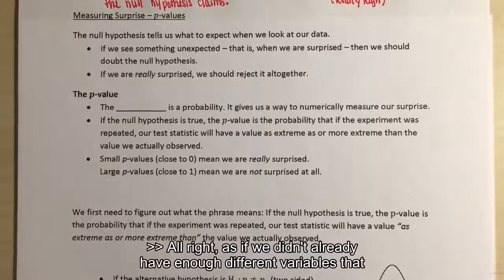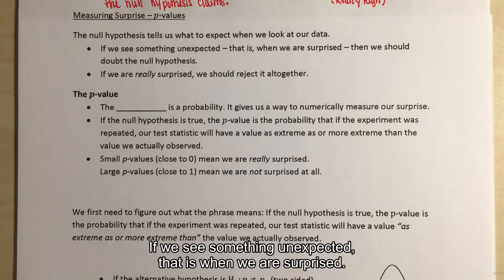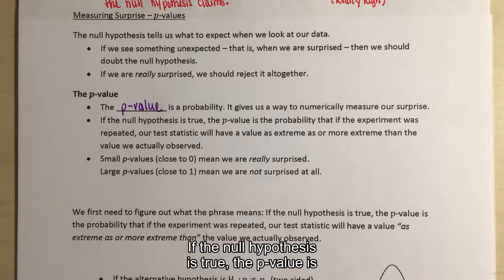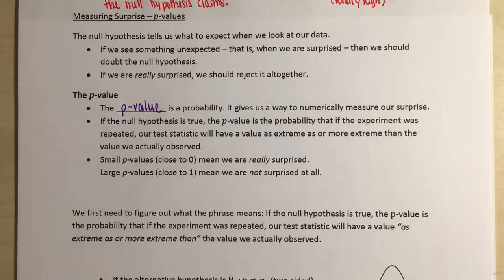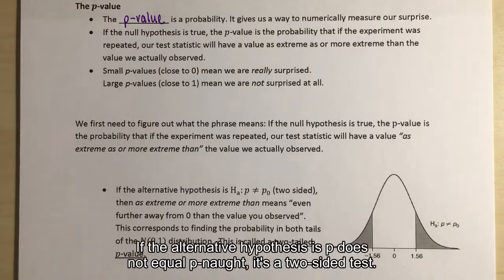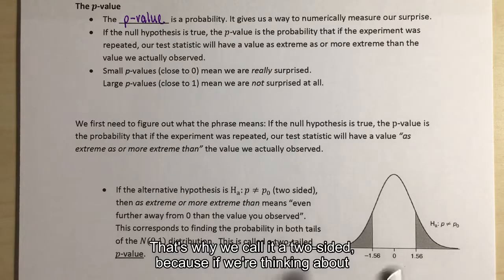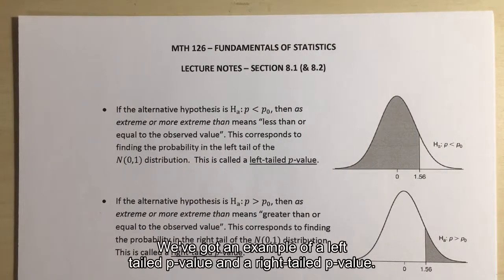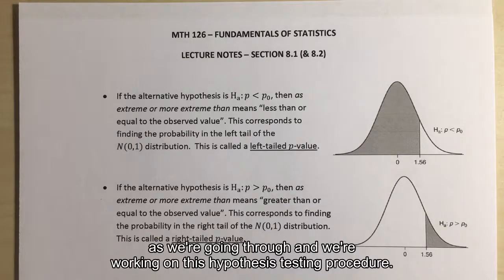Math 126 Section 8.1 (&8.2): Hypothesis Testing - The Steps - Step 3 p-value OPEN CAPTION